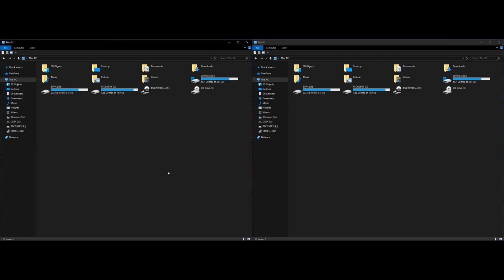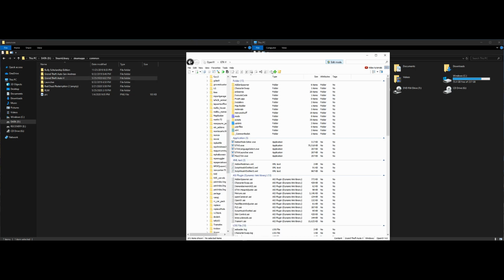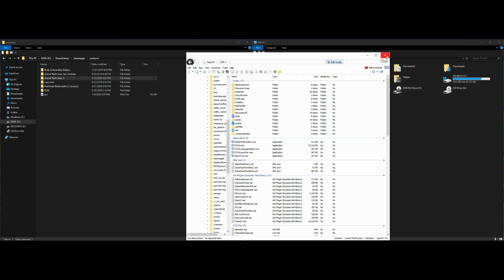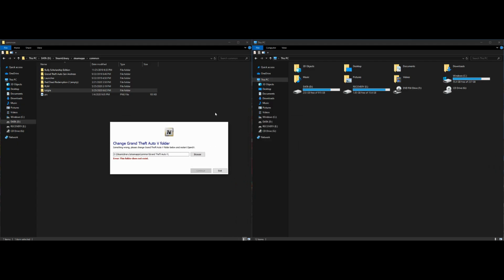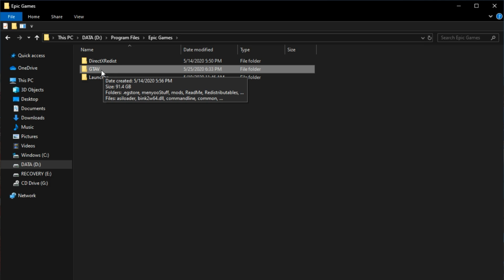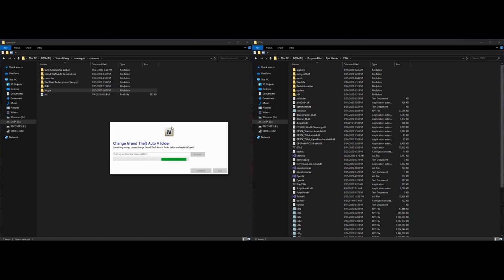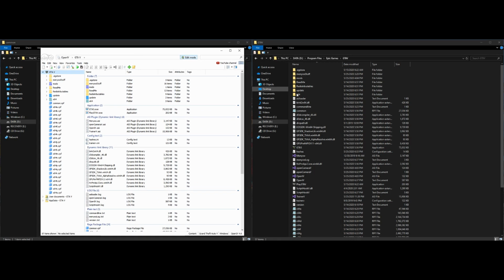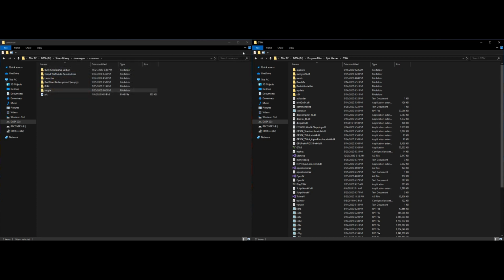How to Connect Open IV to GTA5 [Epic Games] (2020) GTA 5 MODS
***My Equipment:

🎮OMEN by HP Gaming Desktop Computer:

🎤Blue Snowball iCE USB Mic:

📺LG 34-Inch 21:9 UltraWide IPS Monitor: